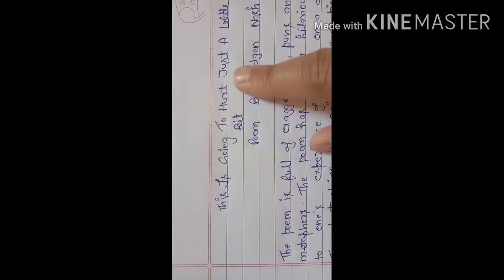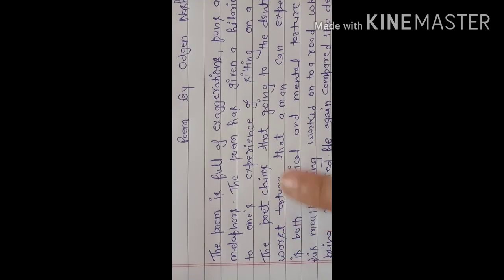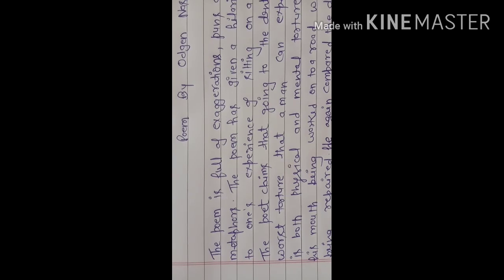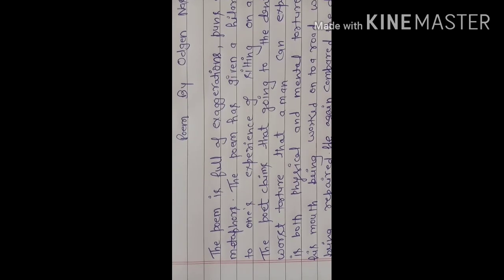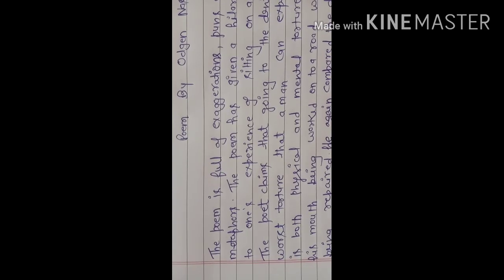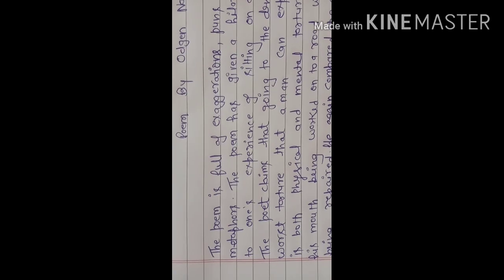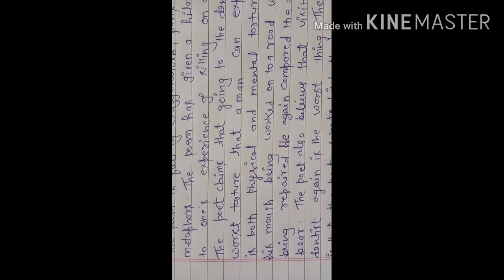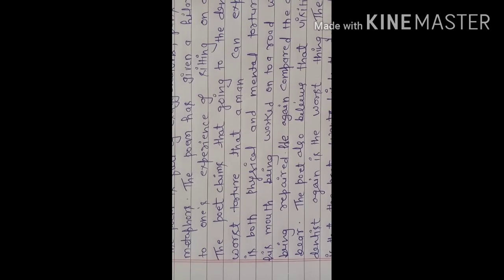Ch 2 The Thing Is Going To Hurt You Just Little Bit central Idea